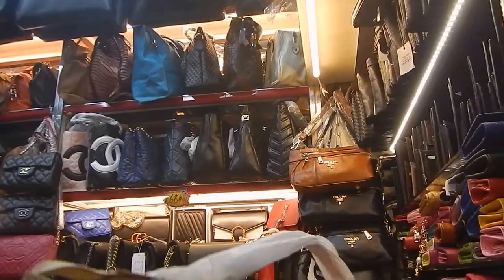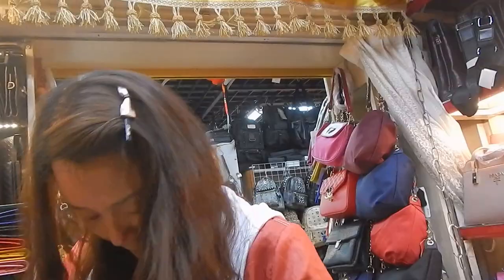Fake market Qingdao, China - shopping and haggling tips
Hi travellers,
This video is a walk through one of the local fake market, and includes some tips you could use when shopping.  Jimo Lu is open from approximately 9-6 daily.

You can book your next flight through this link with Cheapoair:

If you are flying one way you may want to book OneWayFly, a service that books you a one way ticket reservation from wherever you are going so the gate agent/immigration can see you have an onward flight

Travel items I use:
Hand sanitiser
Clorox anti-bacterial wipes
Packing cubes
Travel size containers - Gotoob: 89ml/3oz pack of 3
Lucas Paw Paw ointment
Solid antiperspirant deodorant
Body shop shower gel
Oral B pulsar toothbrush
Colgate travel size toothpaste
Clear toiletries bag
Egyptian all purpose cream
Cetaphil travel size lotion
Cetaphil travel size cleanser
Bose qc20 headphones for Samsung devices
Bose q20 headphones for Apple devices
Silk eye mask
International travel adapter with USB ports
Airline headphones adapter
Samsonite suitcase

About Anne's daughter:
Follow the adventures, currently not sponsored, which can help enhance your travel experiences.

I'm a kiwi who has lived and worked abroad for a decade and along the journey has learned many travel tips and strategies that are included in new videos uploaded every week.  From flights, tourist destinations, attractions, accommodation reviews and more...